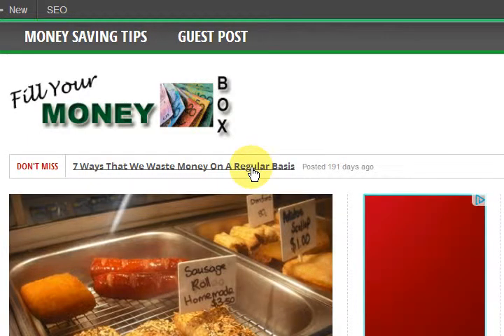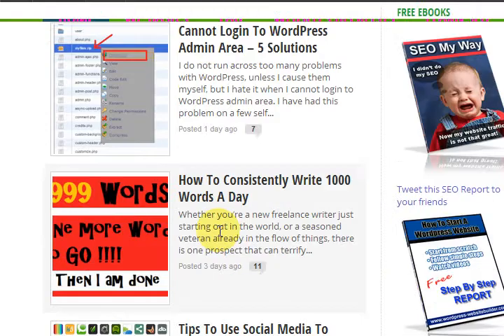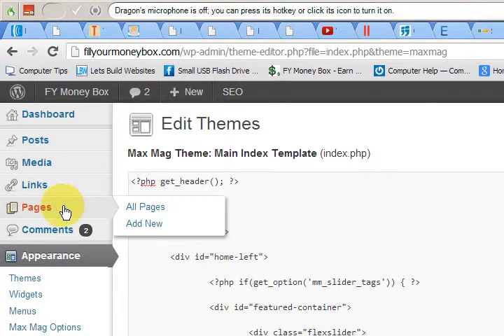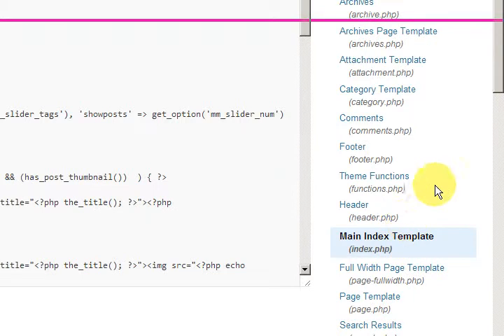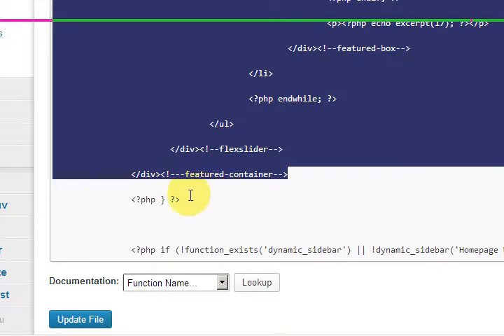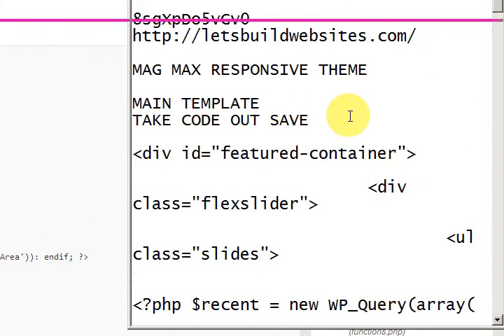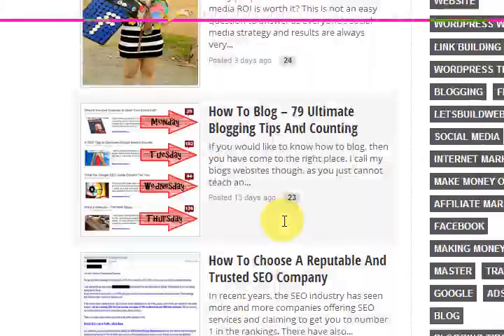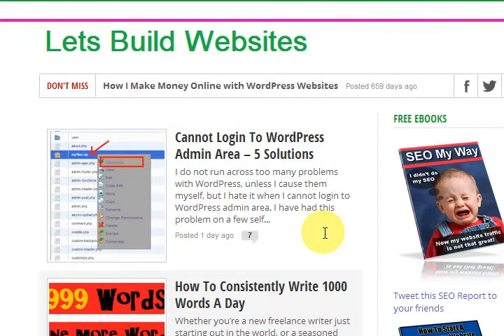Remove Featured Slider From Max Mag Responsive WordPress Theme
I am using the Max Mag responsive WordPress Theme and I wanted to remove the featured slider.